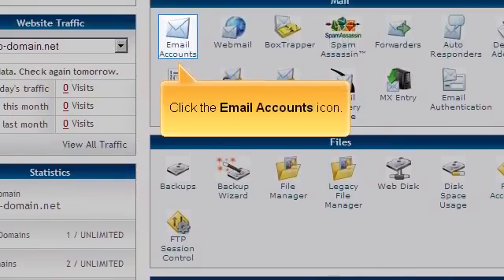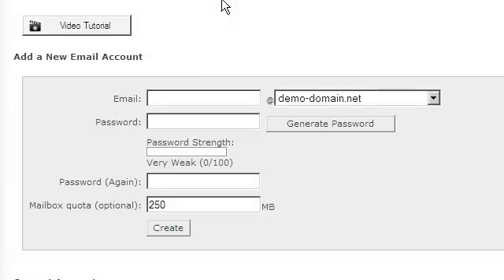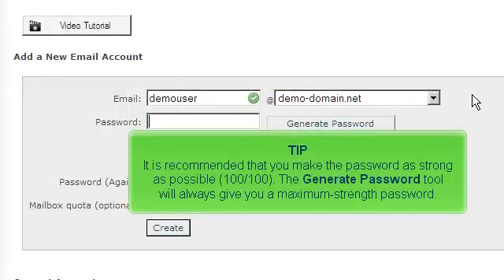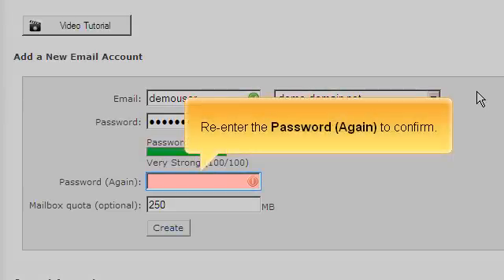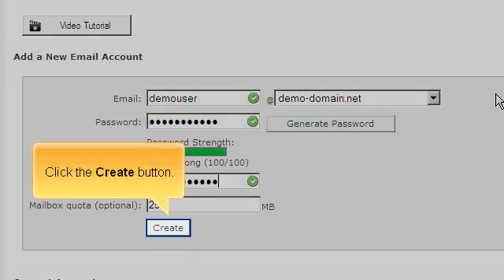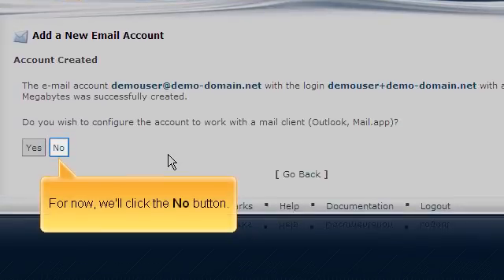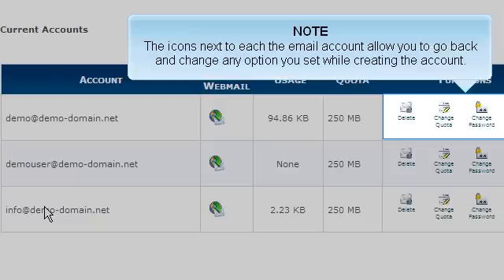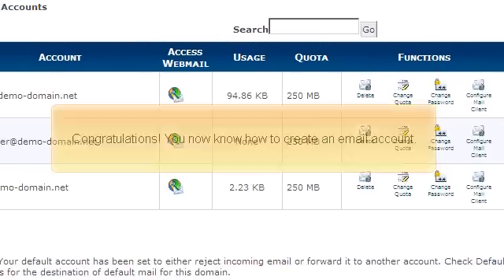How To Make an Email Account on HostGator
***CHECK THE NEW VIDEO***

You may use your default user name and password for connecting to your account and managing your files through the FTP protocol.

However, depending on the circumstances, sometimes you may need to add an additional FTP user to your hosting account.  This video demonstrates how to do just that.  Remember, your Hostgator cPanel will allow you create an unlimited number of FTP user account for free regardless of the hosting package you have with us.